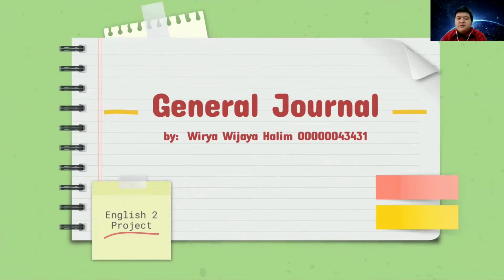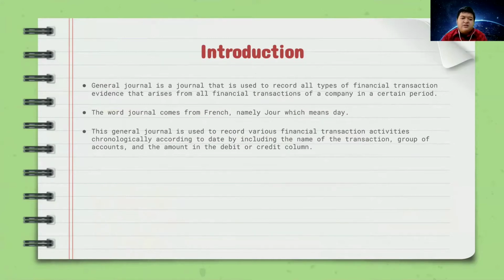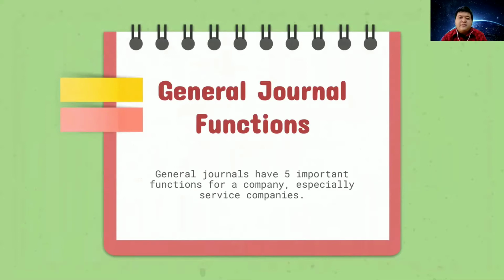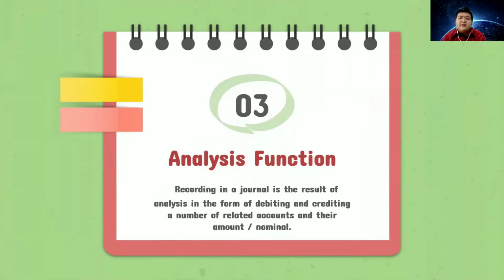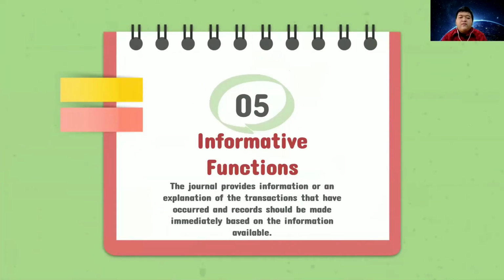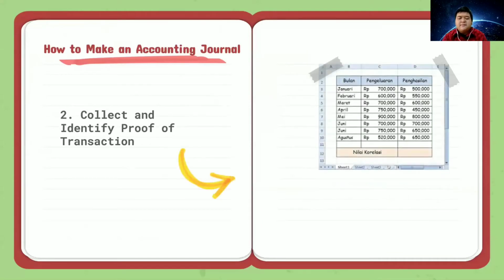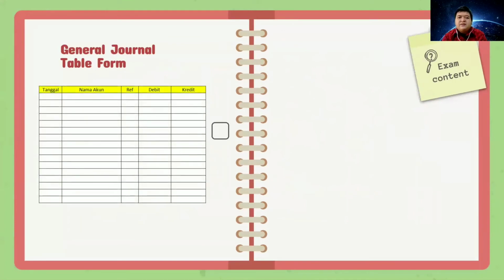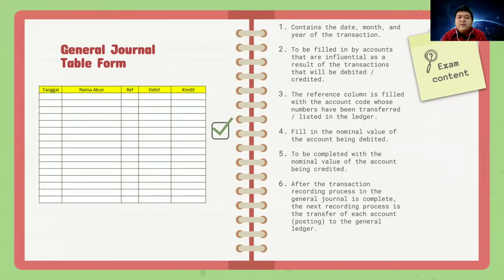General Journal by Wirya Wijaya Halim (00000043431)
In this video contains a brief description of general journals in accounting. Here we can learn together about how to make a general journal and what are the contents of the general journal table. Hopefully this video can help those of you who want to study accounting. We apologize if there are mistakes in words and pronunciation.

Regards,
Wirya